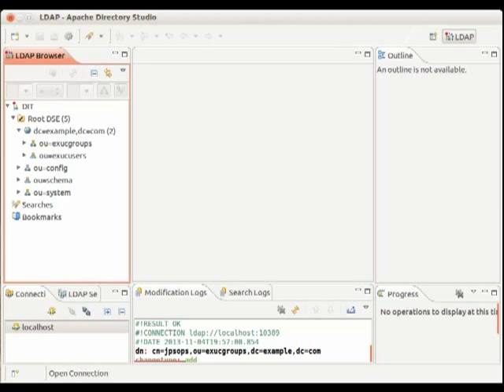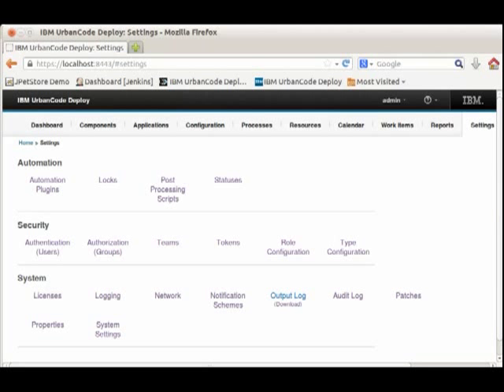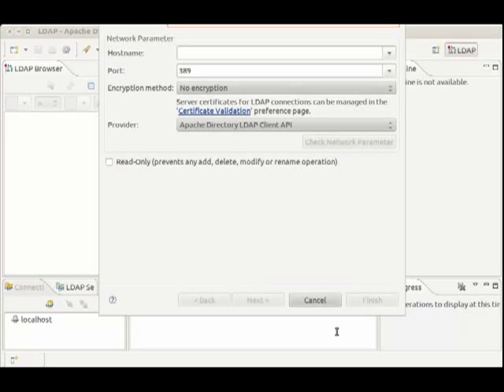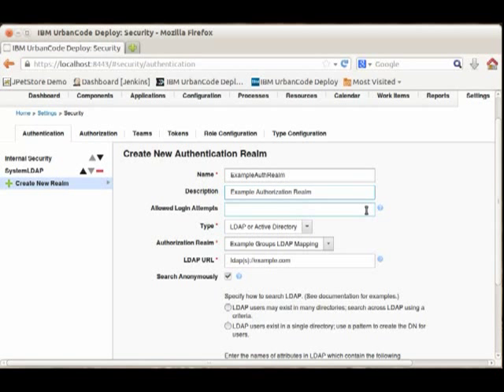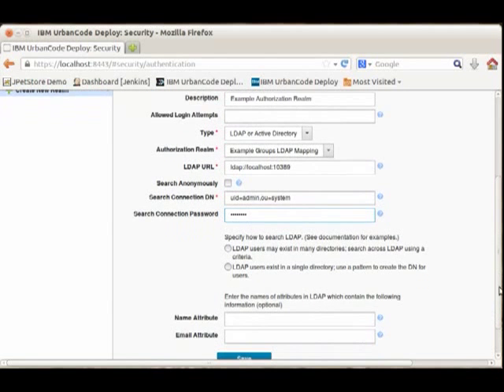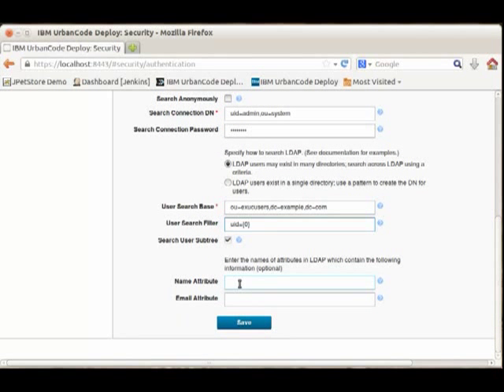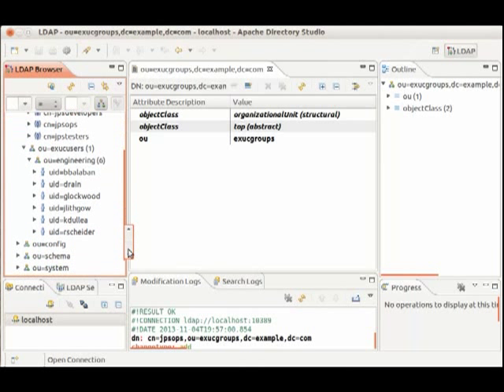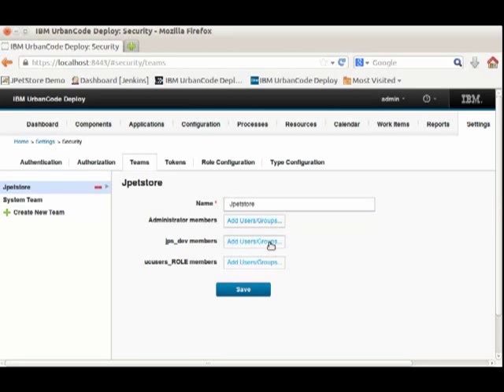IBM UrbanCode Deploy - Configuring LDAP Integration